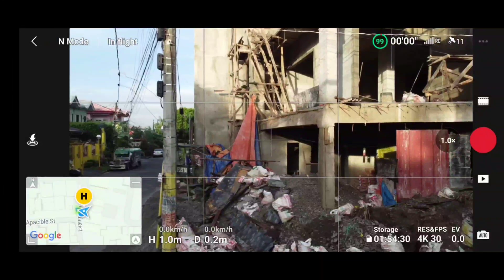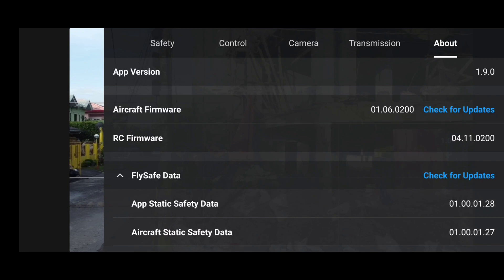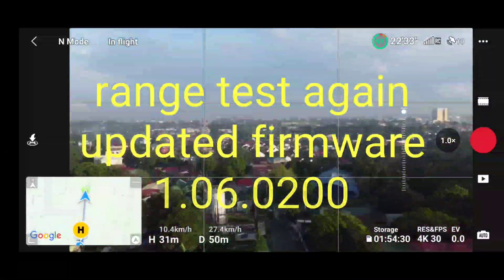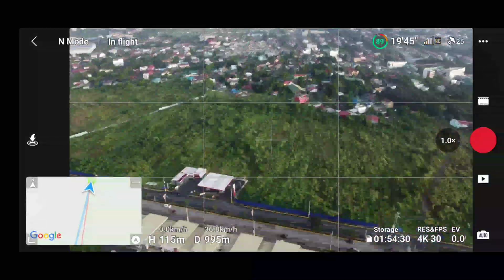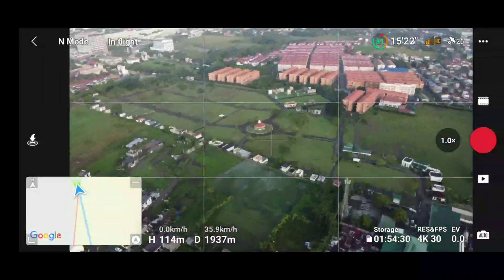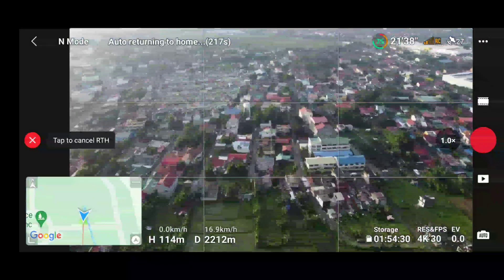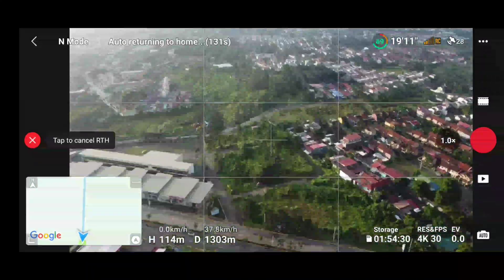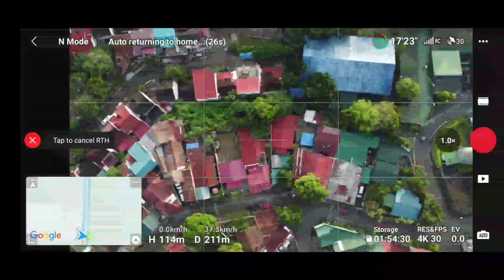DJI Mini 2 Range Test updated firmware 1.06.0200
another range test at my usual destination yielded similar results as with previous tests even if firmware was updated to latest version